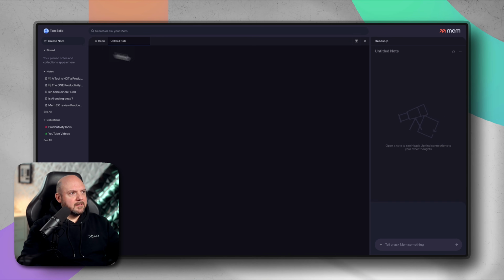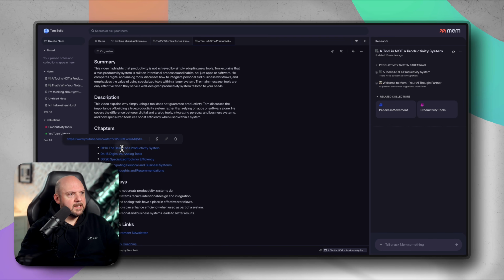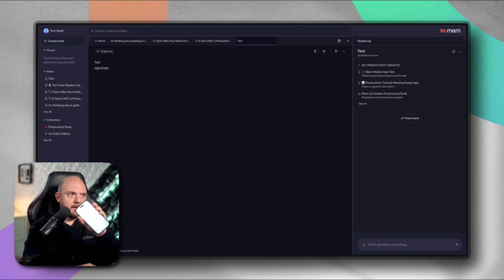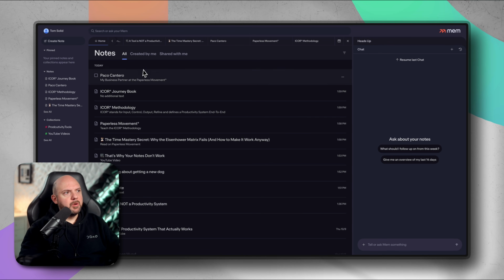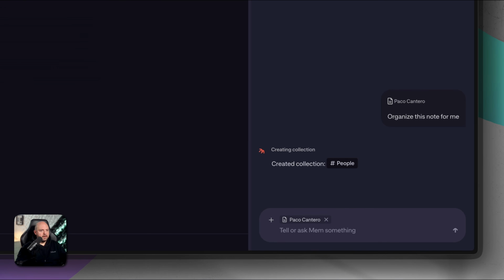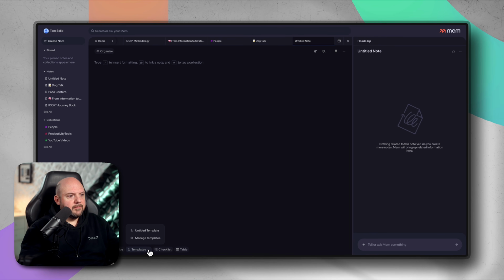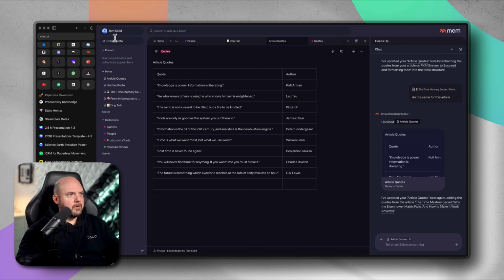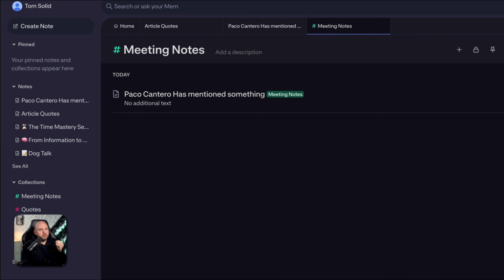Mem 2.0 Is Back from the Dead — But Is It Worth Using in 2025?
I break down the full answer in this video.
Straight from my own setup — no theory, just what works.

For professionals who want to stop improvising and start building systems that actually work.

I cover the process from start to finish with examples from my own workflow. You'll see the tools and methods I use, plus how to adapt them to your own situation.

TIMESTAMPS
00:00 Introduction to Mem 2.0
00:38 Starting Fresh with Mem
01:07 Dark Mode and User Preferences
01:24 Serendipity Feature in Mem
03:01 Sending Content to Mem
04:49 Mobile App and Synchronization
05:20 Voice Notes, Backlinking and more
11:02 Templates and Organization
13:22 Final Thoughts and Recommendations

Blog: The Future of AI Note-Taking Starts Here — Inside Mem 2.0